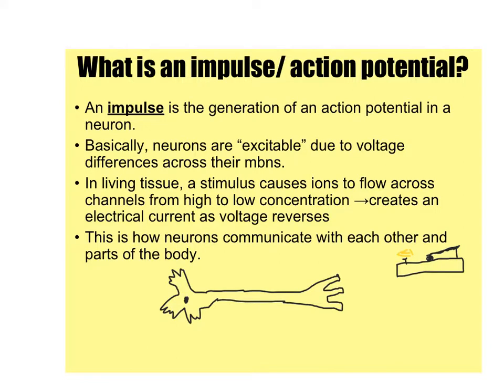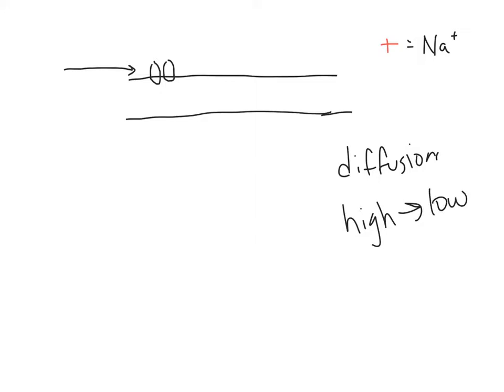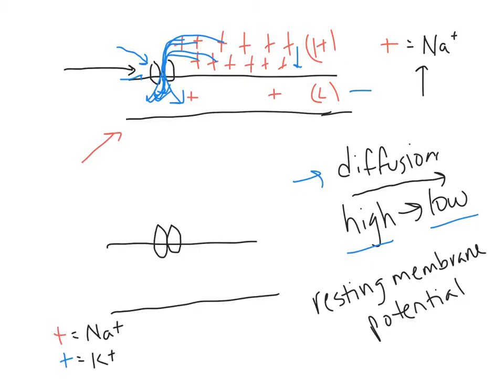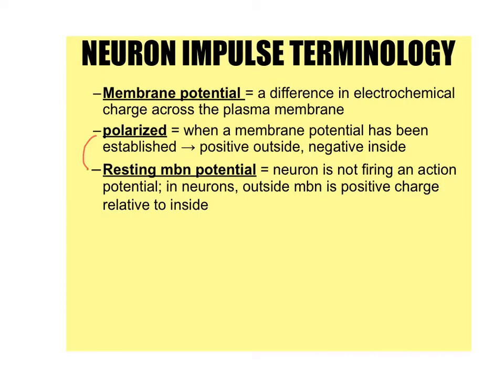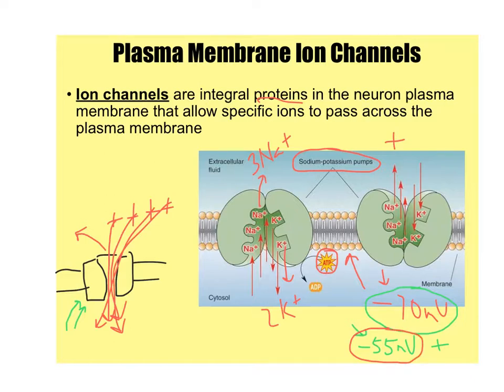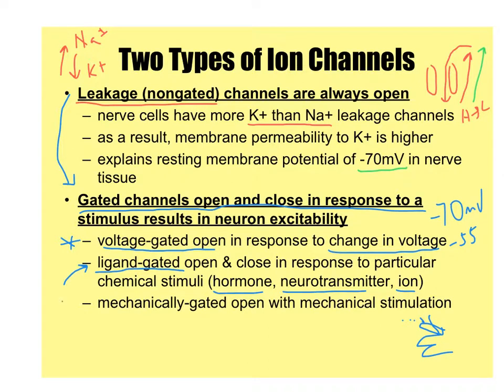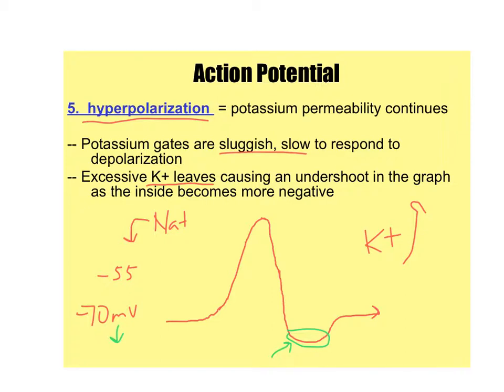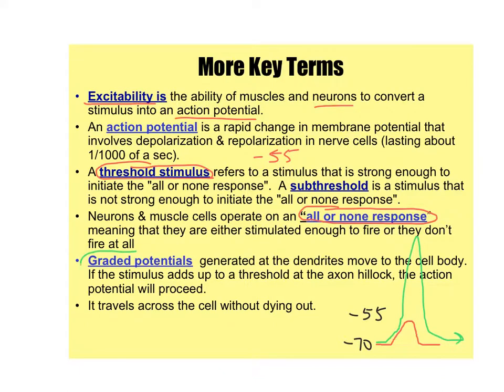TW Action Potential